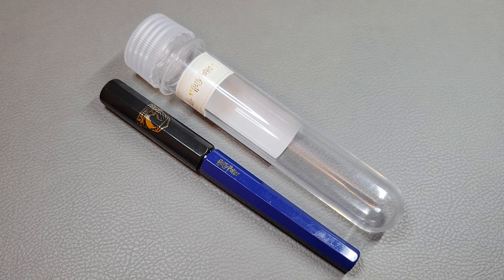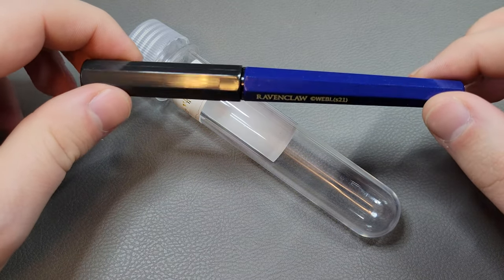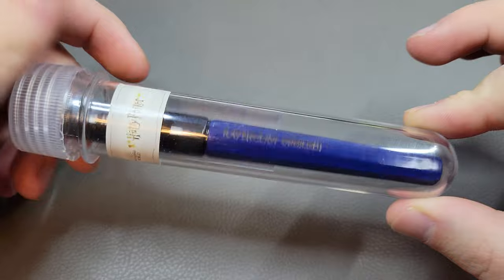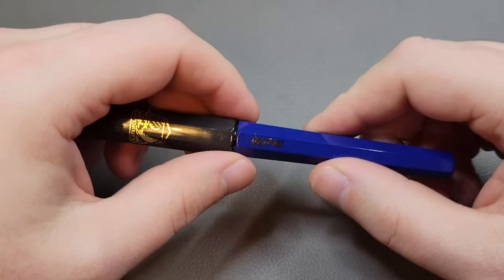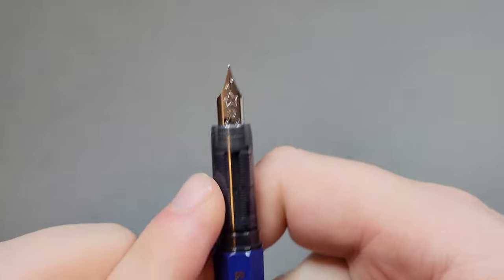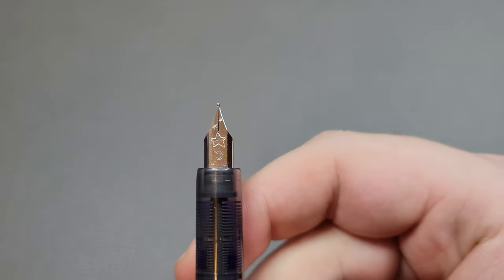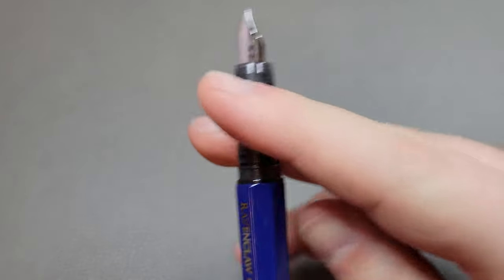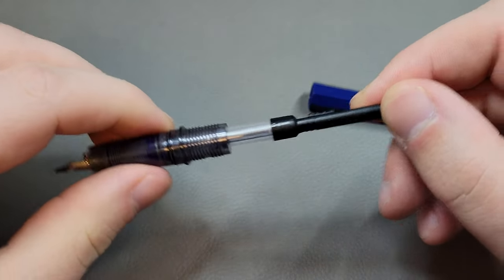Platinum Meteor Fountain Pen Review (+ Noodler's Baystate Blue)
My review of the Platinum Meteor (also called Little Shooting Star) fountain pen. Also featured in this review is Noodler's Baystate Blue, which has already managed to stain my desk mat with a few tiny stray drops. Paper, as always, is Rhodia 80gsm Dot Pad.